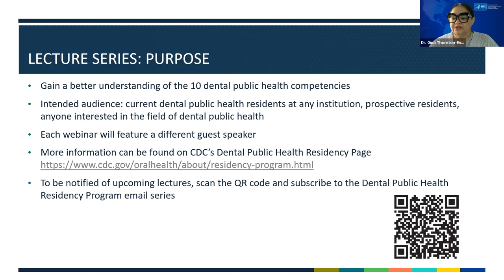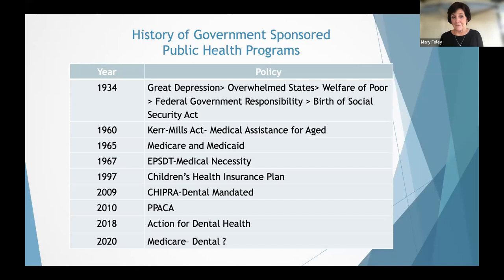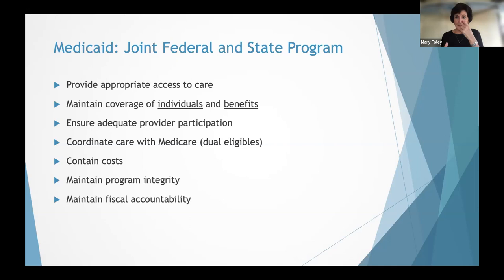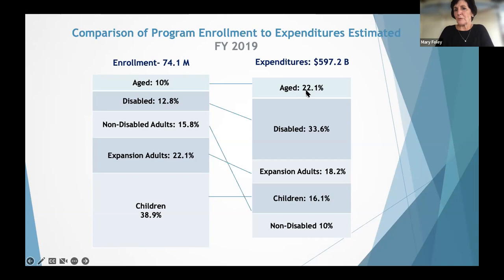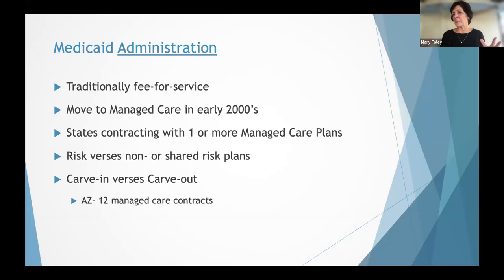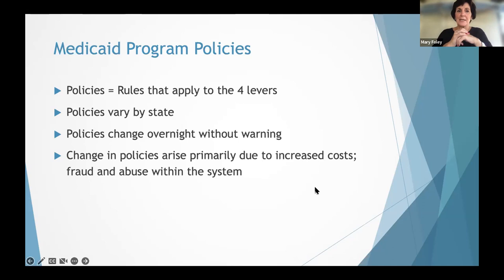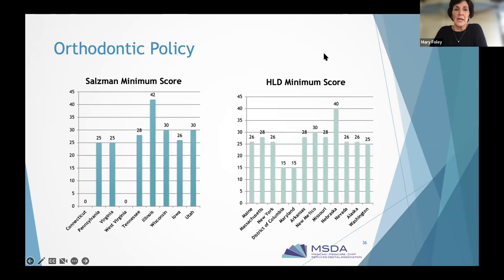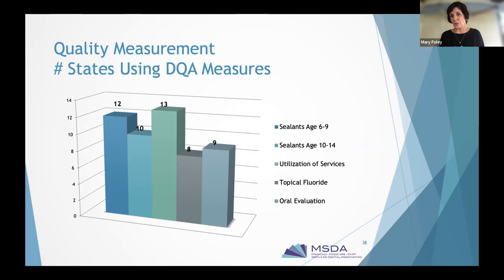Medicaid 101- How Medicaid Programs have Evolved to Advance Oral Health Equity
Mary E. Foley describes the US Public Health System, its programs and administration; explains the evolution of the Medicaid, Medicare and CHIP programs and discusses State Medicaid administration across the US in 2022.